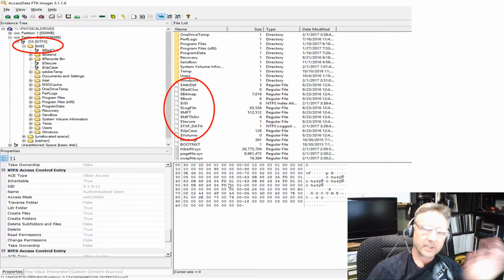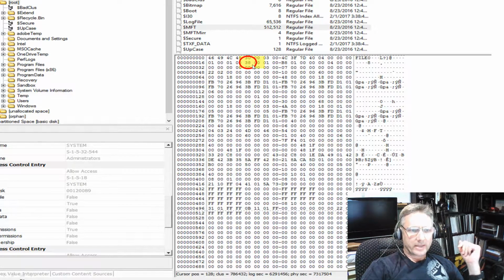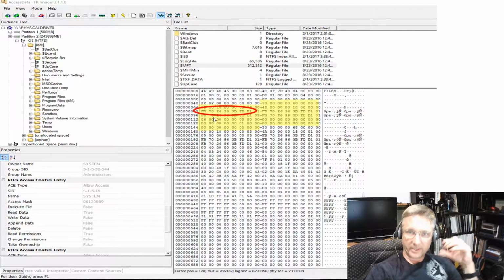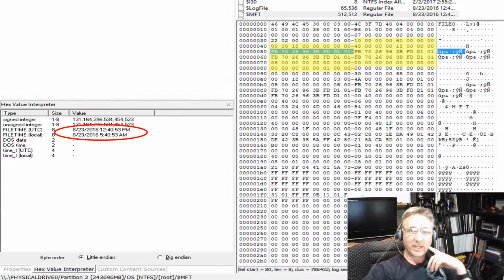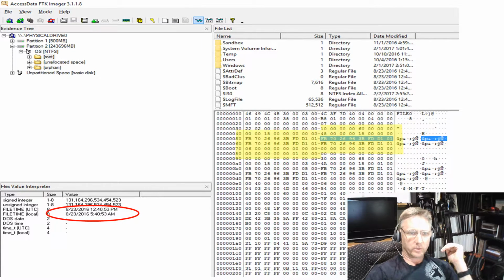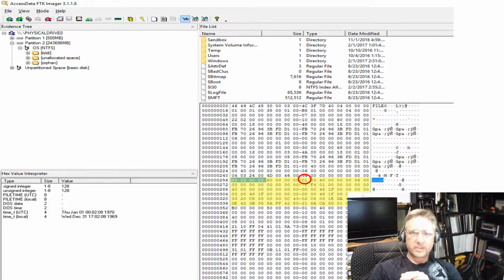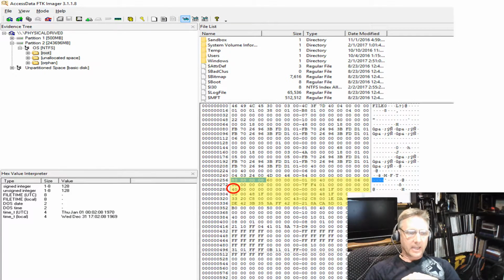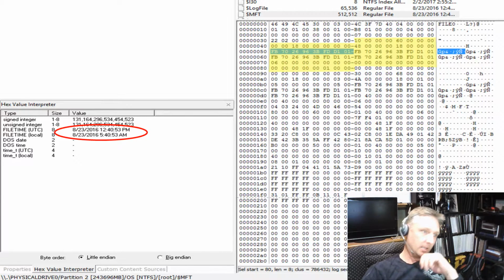$MFT Metadata Attributes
Frank Griffitts discusses $MFT and various metadata attributes commonly found in MFT entries, including the Standard Information Attribute, the File Name Attribute, and the $Data Attribute.